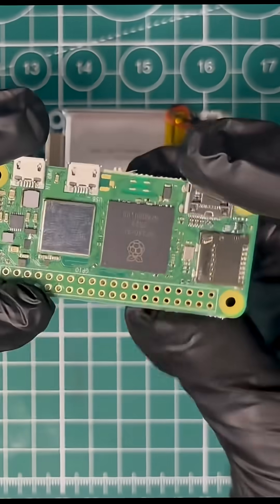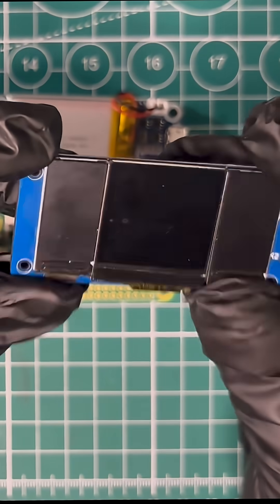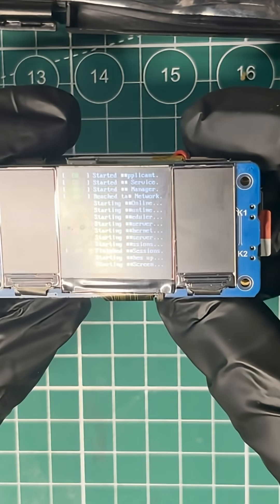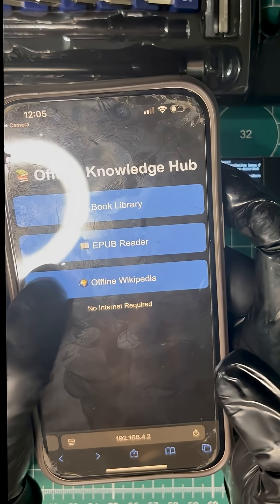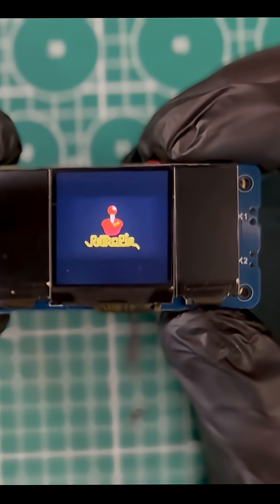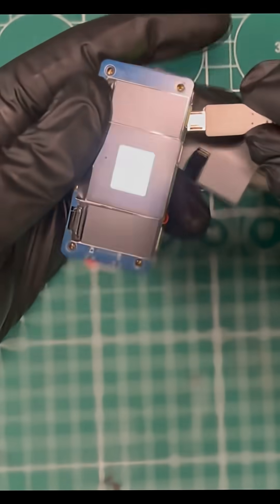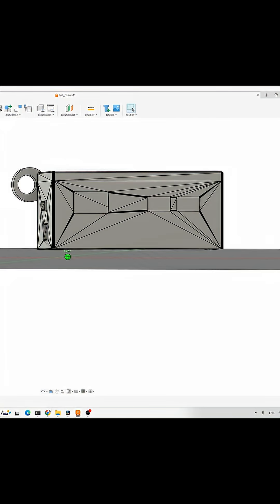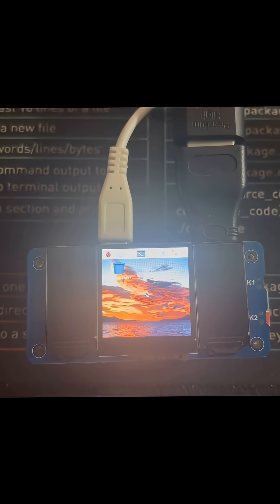DYI: Mini Pocket Cyberdeck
I built a Mini Pocket Cyberdeck — a fully offline, pocket-sized system that brings knowledge, books, and retro gaming anywhere, with no internet required.

Inside this tiny build:

🔋 Waveshare UPS HAT for battery backup and safe power management

🍓 Raspberry Pi Zero 2 W with built-in CPU, Wi-Fi, Bluetooth, OTG power, USB, and HDMI

🖥 Waveshare LCD HAT that displays everything locally and runs directly from the Pi

📡 Internet-in-a-Box functionality using a Wi-Fi hotspot

When powered on, anyone nearby can connect and access:

🌍 Offline Wikipedia (Kiwix)

📚 A full offline book library (EPUB, PDF, and more)

🎮 Retro gaming — simply swap the SD card and it becomes a RetroPie console

A QR code on the device instantly takes users to a clean landing page where they can browse books, read offline knowledge, or explore available content.

I’m also designing a custom 3D-printed case with a lanyard, making this cyberdeck truly pocket portable — perfect for learning, travel, emergencies, or pure maker fun.

No cloud.
No subscriptions.
No internet.

Just offline knowledge in your pocket.